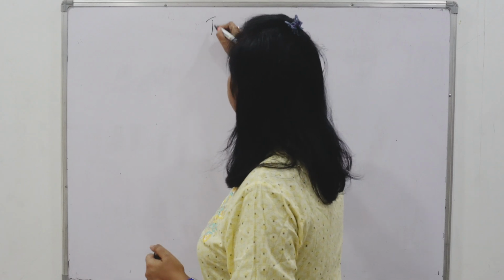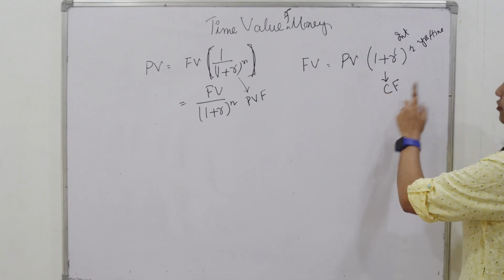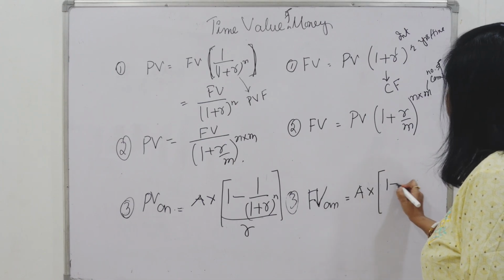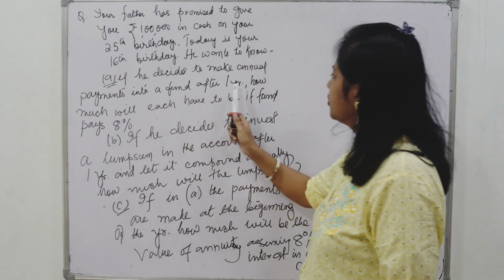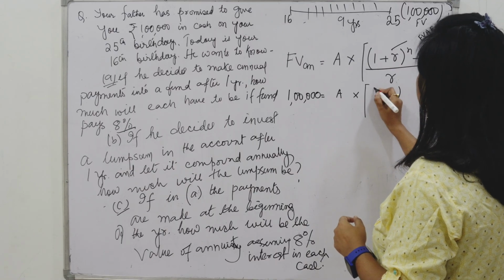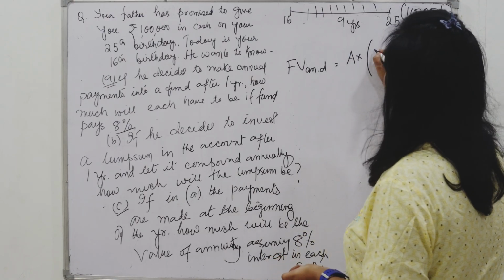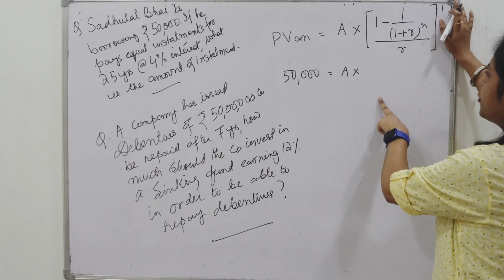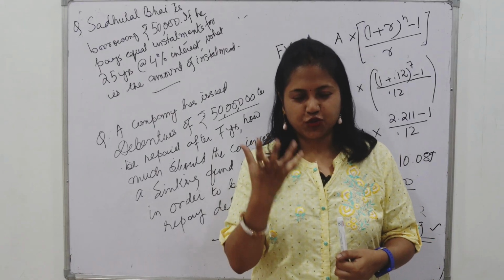Time Value of Money Present Value Future Value|| Compounding || Discounting|| Annuity|| Annuity Due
discounting method
Business finance
capital budgeting Process
BBA/MBA/BCOM/MCOM